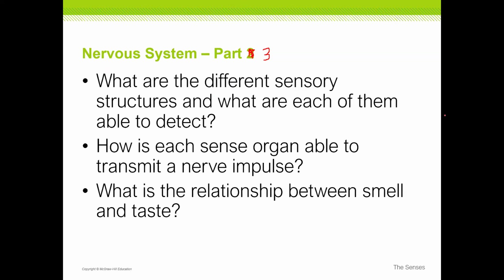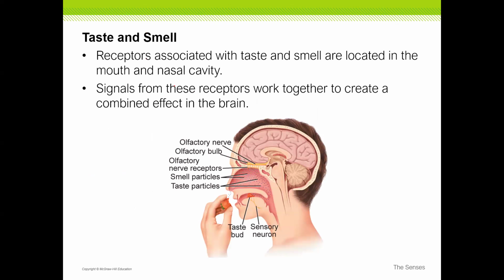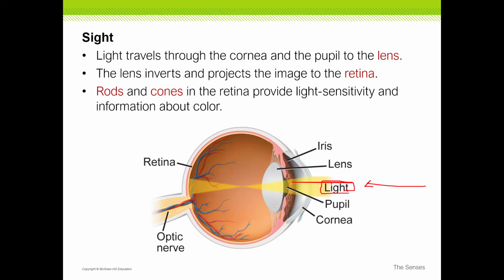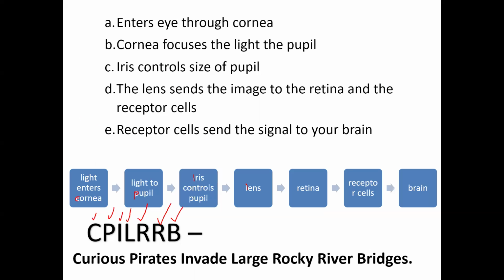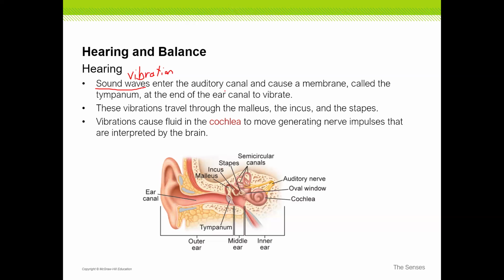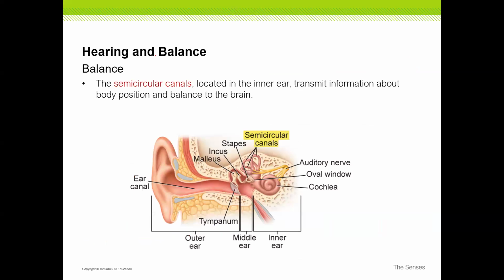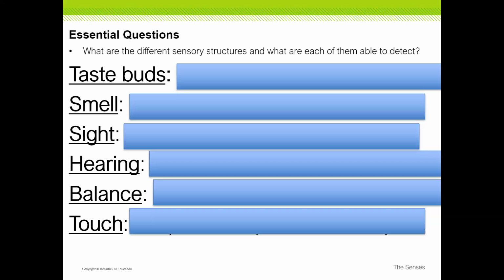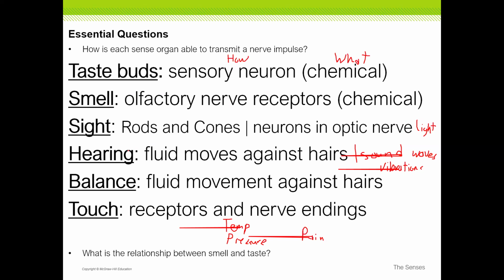Health Science 20: Nervous System Part 3 (of 4) - Senses